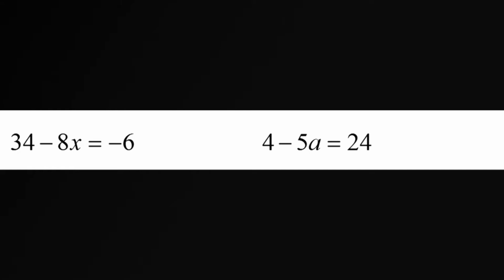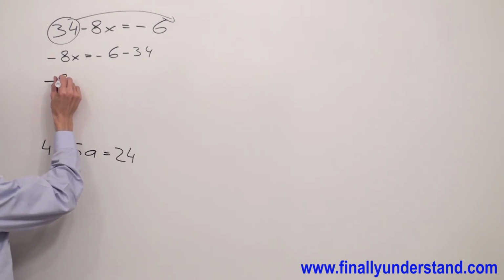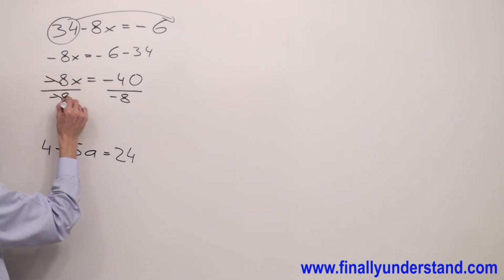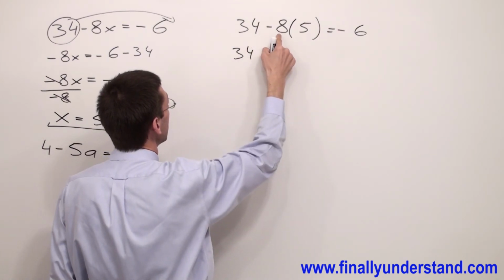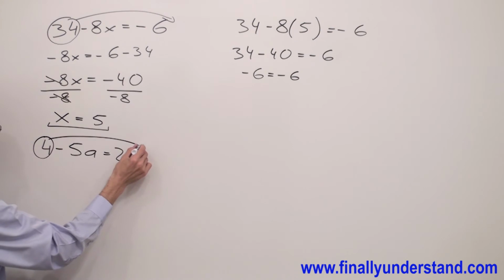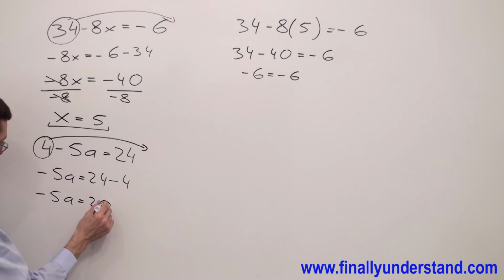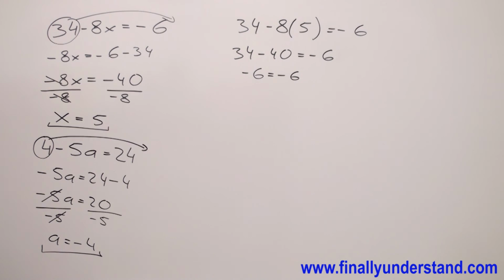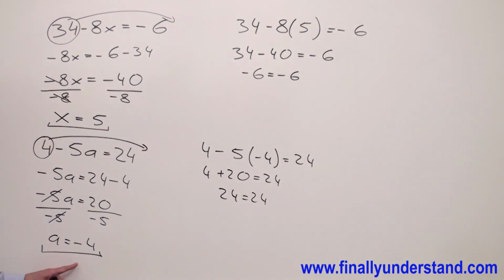How to Find the Root of an Equation Easily | Algebra Made Simple 13